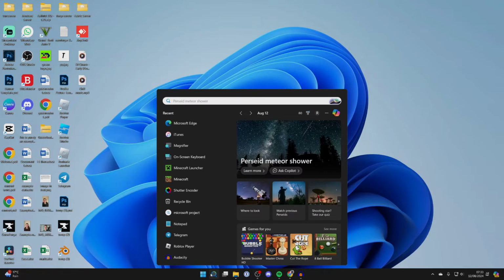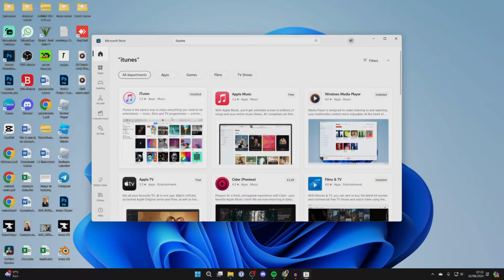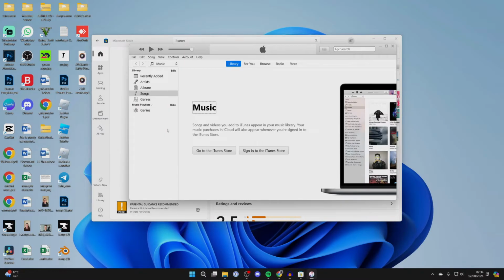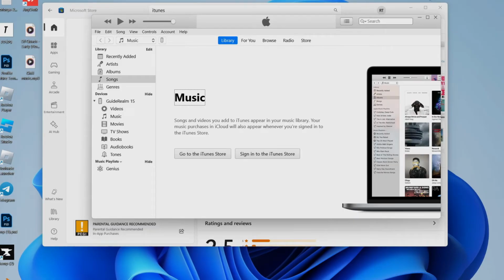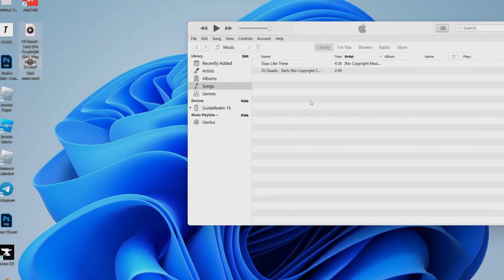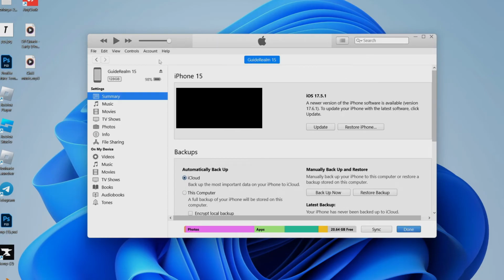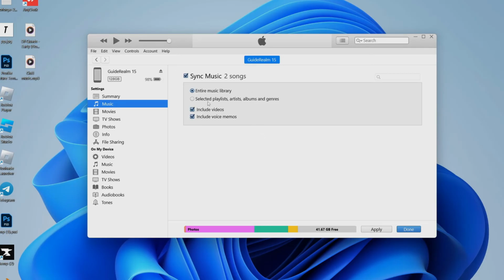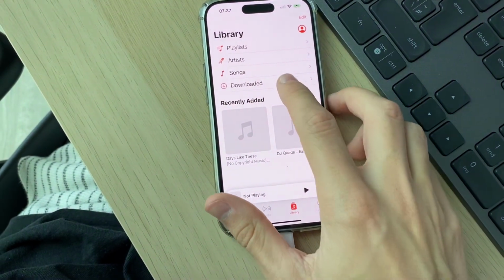How To Add Music To iPhone From PC & Laptop - Full Guide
Learn how to add and transfer music to iphone from pc and laptop or computer in this video.

GuideRealm